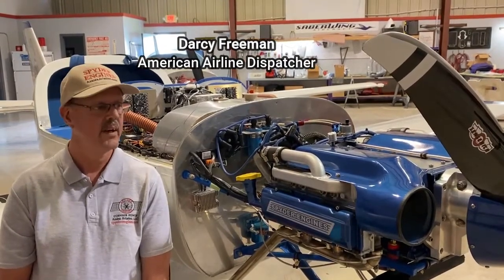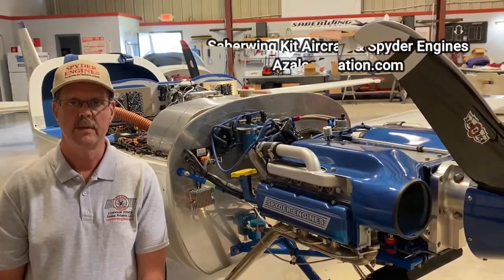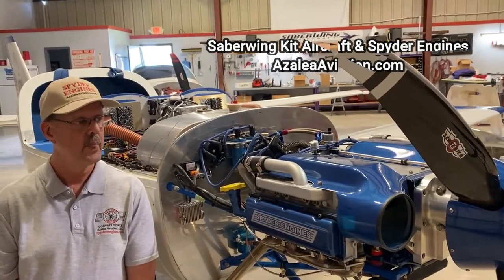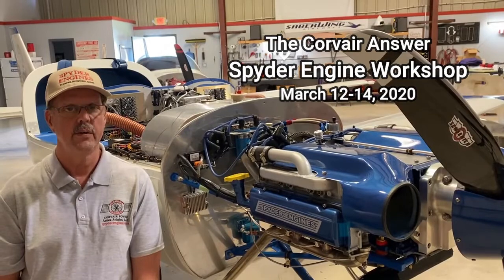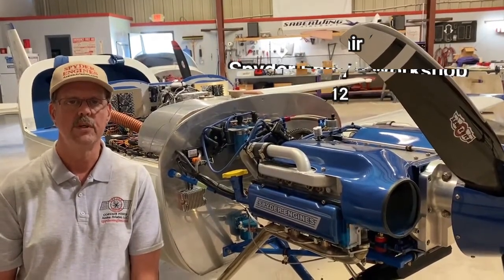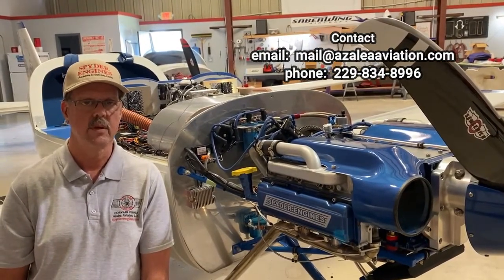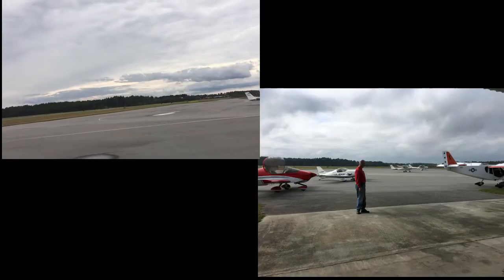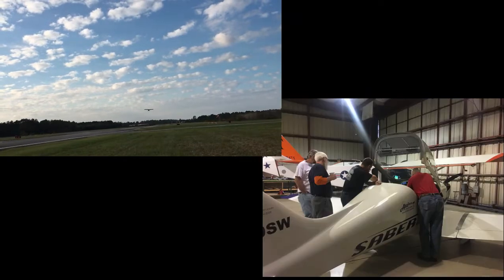The Corvair Answer-Spyder Engine Workshop